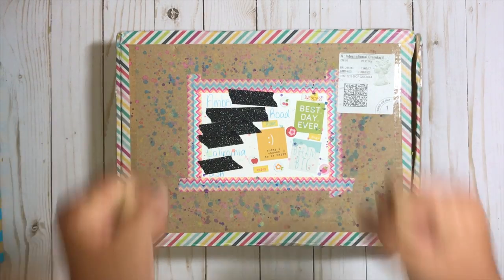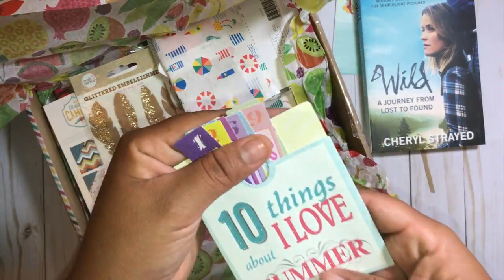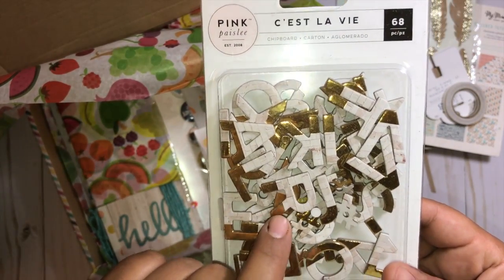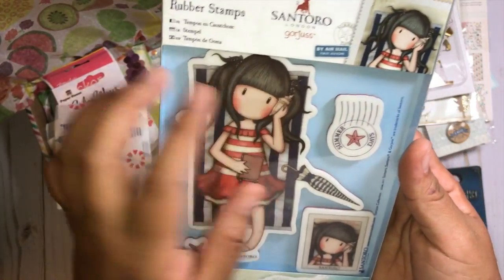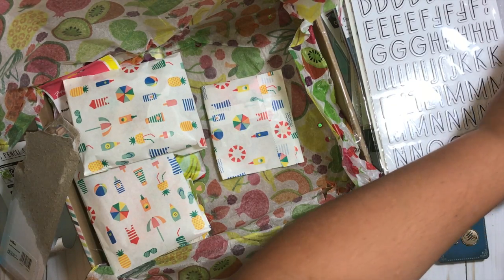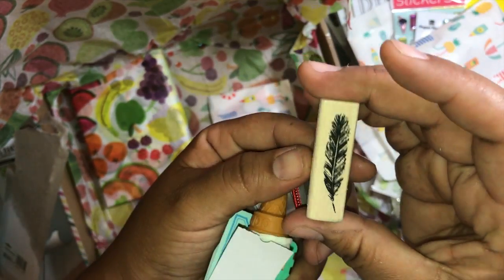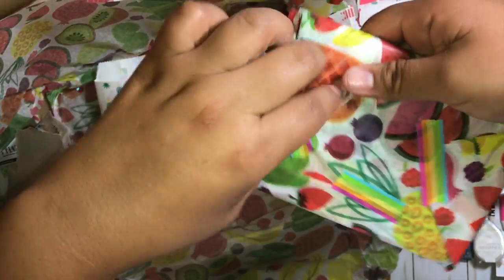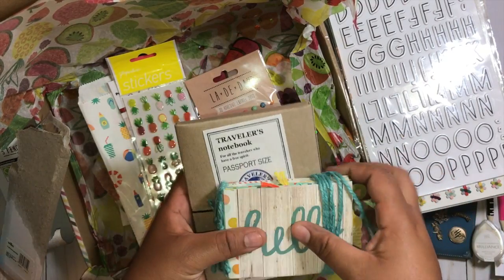HAPPY MAIL!!!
I'm unboxing another AMAZING crafty swap with my buddy Marie!!! If you haven't seen Marie unbox her swap with me you have to check it out. Her reaction is so cute!!!

If you want to smile click on the link...